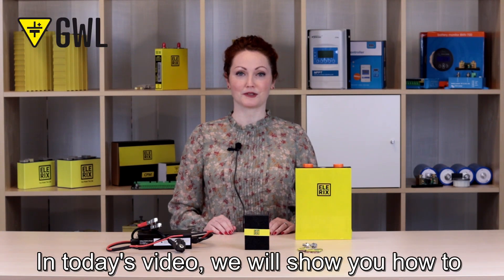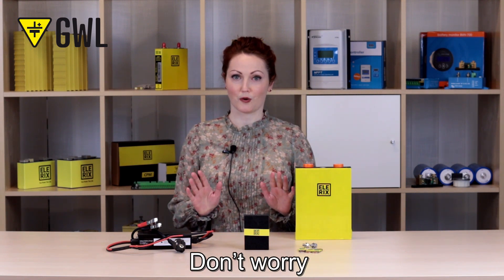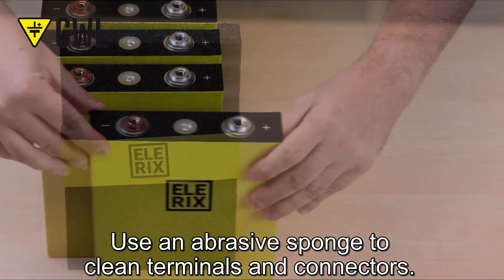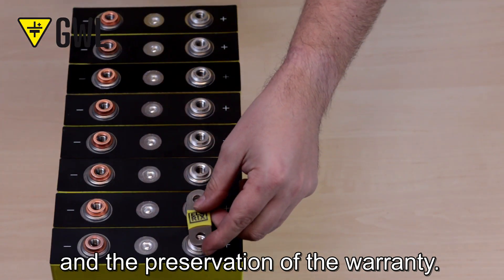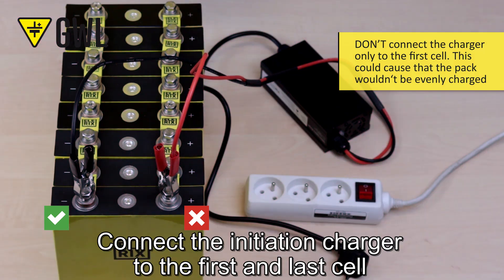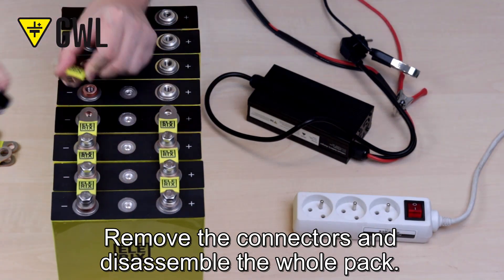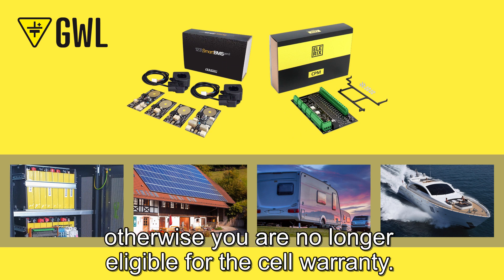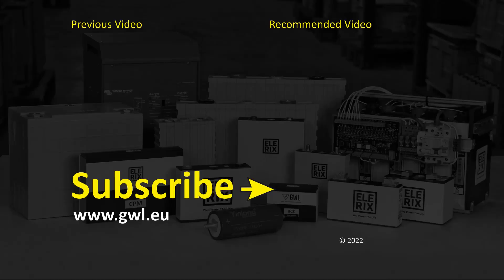How to perform the initial charge of LiFePO4 battery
Do you know the correct procedure for charging a LiFePO4 battery pack for the first time?

We'll walk you through it in this video and give you some solid advice on how to maintain the pack, what to do with it and what to avoid doing with it. The battery pack used in the video is composed of eight ELERIX cells with a capacity of 110 Ah.

To find out more, check out the product description of the presented assortment:

Are you interested in any particular product/topic and would you like us to make a video about it?